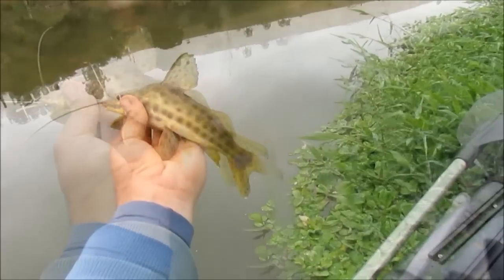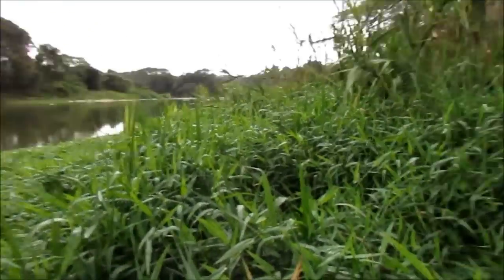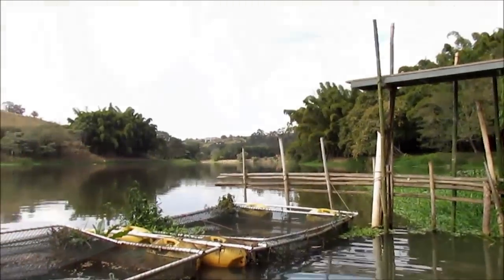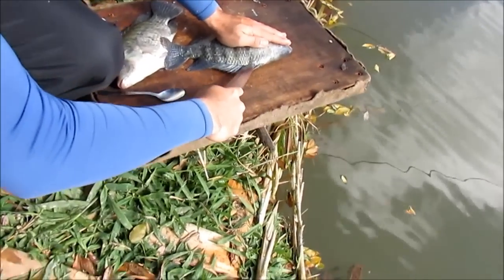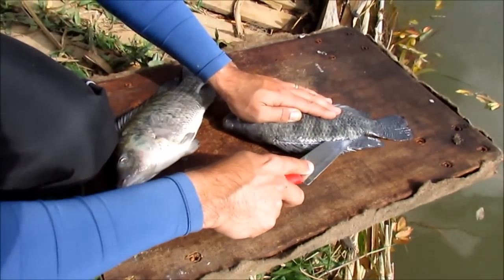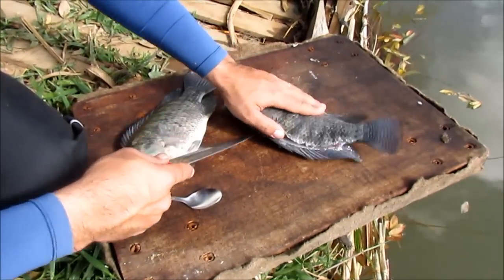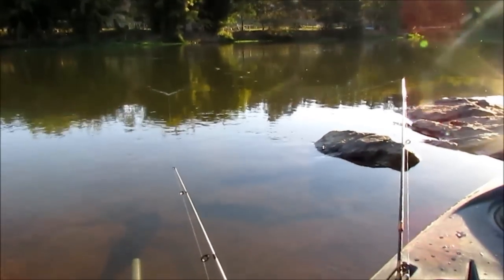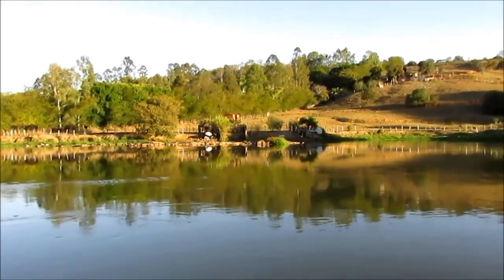Preparando um peixinho na barranca do rio verde - Pescando e Aprendendo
Dia muito produtivo no rio verde fiz uma pescaria de piau no caiaque e um almoço na barranca do rio, tente a pescaria no barranco mais o peixe não quis encostar então no final do dia fui fazer uma pescaria de mandi no Caiaque e olha o mandi que peguei.
Quer ficar por dentro das minhas pescarias?